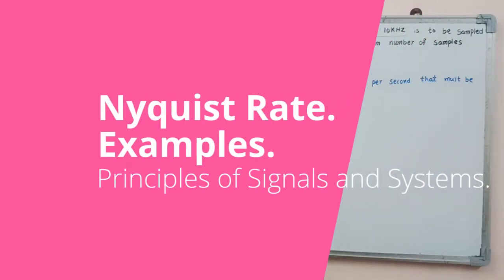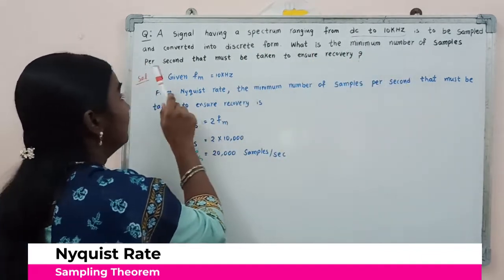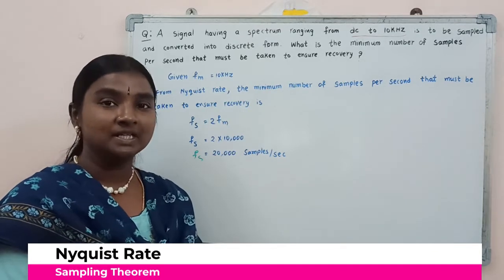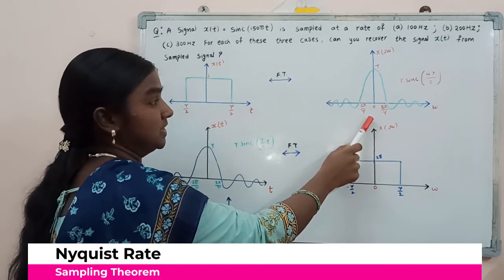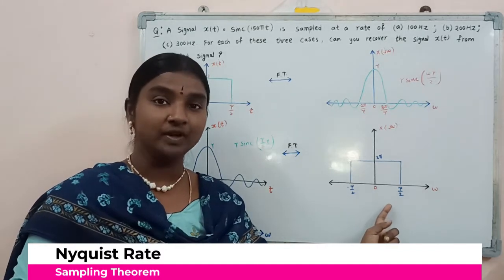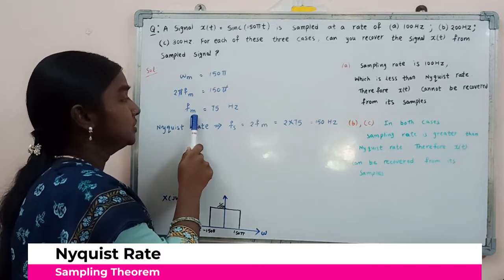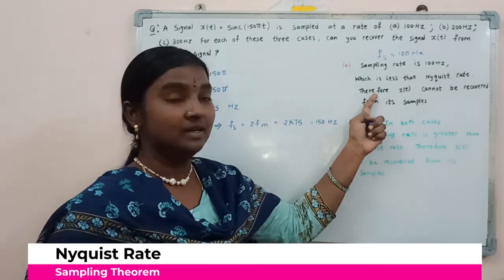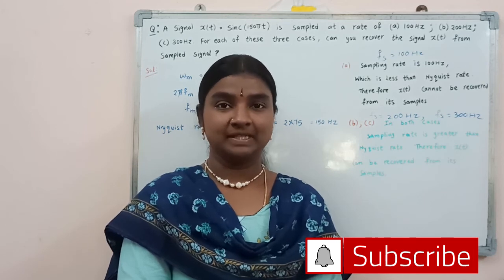Nyquist Rate : Example 01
In this video lecture, we will learn to find out the nyquist rate of the given signals.